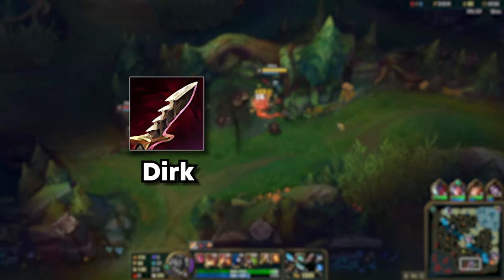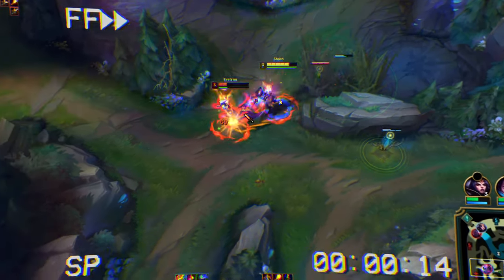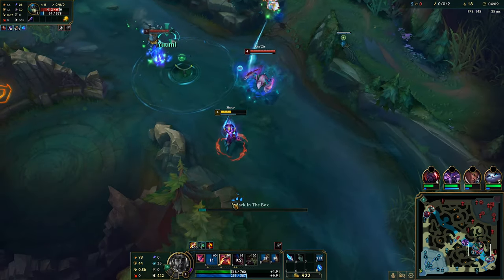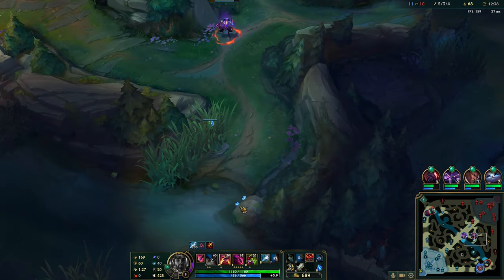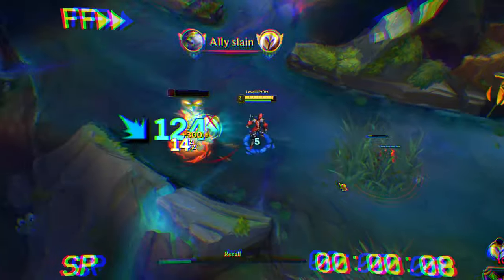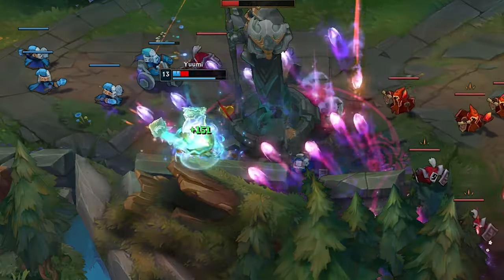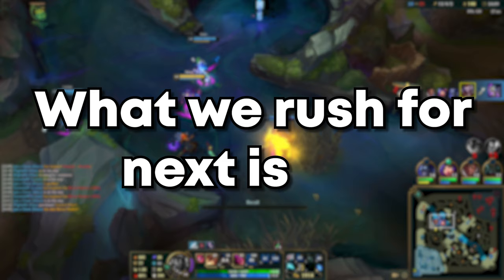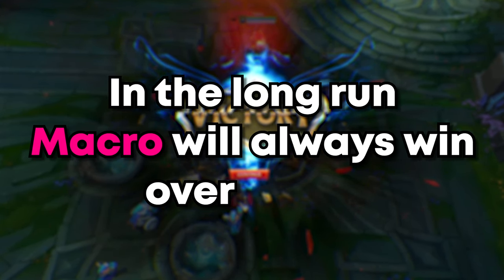How To Carry With Shaco In Season 12 Guide (New Best Build & Runes, Clear, Tips, Tricks) - The Clone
Hey guys, in this guide I am going over what you can do best to carry with Shaco jungle every game.
Starting with the Best Build & Runes, to what the best clear is, then how to invade and win the game as fast as possible.
Also, I am going over objective securing, how to split push, how to team fight, while giving a few tips & tricks you might now have known.

Regarding Patch 12.10 and it's changes, I believe Shaco can still perform well with the Claw Build as it boots damage enough to compensate for the resistance buff, specially in Elo's below Master as long as you take advantage of the early game and use the strategy I talk about in the video to gain the upper hand, secure all objectives and finish the game as quickly as you can.

Video Soundtrack in order of appearance:
Battlefield 4 OST - Dunn's Down
Best of Jazz Hop Conspiracy Vol. 2
Battlefield 4 OST - Rough Journey
Nightshift - D r i v e F o r e v e r
DVRST - Close Eyes
Battlefield 4 OST - Cyclone 2
MC Hammer - U Can't Touch This
Star Wars - John Williams - Cantina Band
Florin Salam - Capitanul
Alec Koff - The Dark Night
Olive by Jake Chudnow
Battlefield 4 OST - Jin Jie's Revolution
Neovaii - Anxious

Timestamps:
00:00 - Intro
00:28 - Build
02:04 - Runes
02:18 - BUILD & RUNES
02:22 - How To Carry
02:36 - Clear/Invade
03:06 - Abilities Order
03:21 - Clear/Invade
05:28 - Early Game
07:16 - Herald Tip
07:50 - Mid Game
08:21 - How To Gank
09:09 - Counter Ganking
10:00 - Best Ganking Positions
10:18 - Mid Game
11:00 - *How To Secure Objectives*
11:43 - How To Win A Lane
12:12 - Late Game
12:56 - How To End
13:26 - Split Pushing
14:04 - How To Comeback & Solo Carry
14:51 - *How To Teamfight*
15:26 - IMPORTANT TIP
15:56 - How To End
17:25 - Jungle Warding Positions
17:30 - Outro

Yet again, I know it took me a long time to finish this one, but I hope you guys consider the video worth the wait.